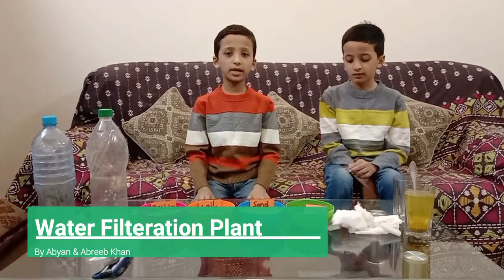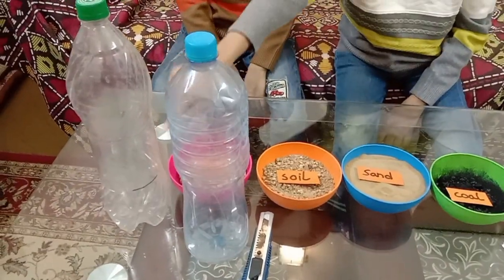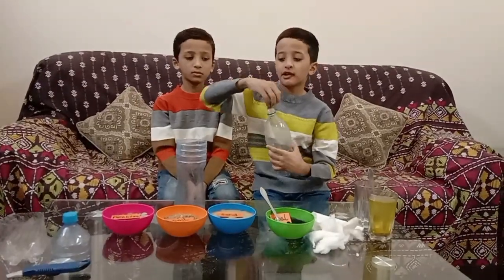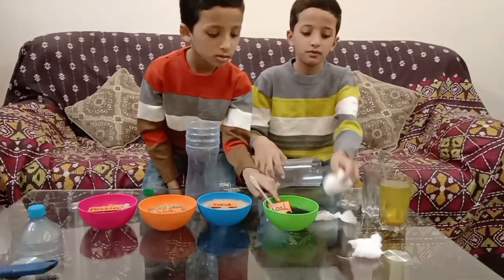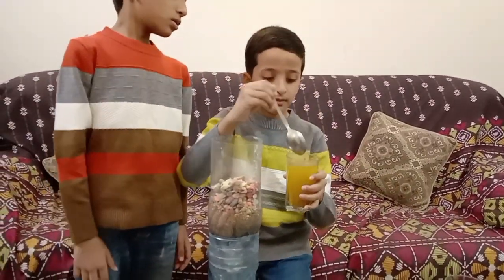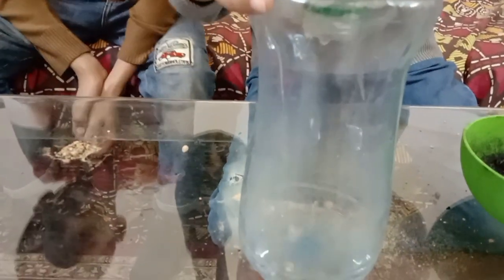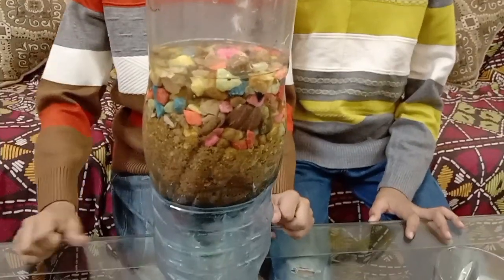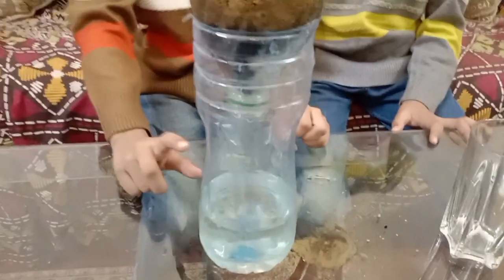WATER FILTRATION PLANT | SCHOOL PROJECT | Science project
Well Come to the LEARNING WORLD,
to all my little friends who have started to learn... Here we learn very basic things like poems, alphabets, counting with lots of Fun.
but today we will learn How to make water filtration plant at home for school project, science project,
here we need some very basic things easily find from surrounding. i.e. sand, soil, coal, cotton, fabric, PET water bottles etc,